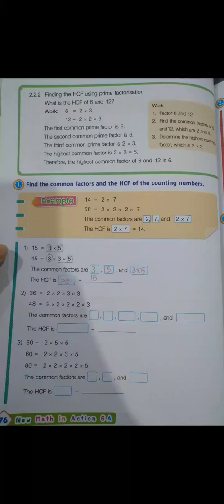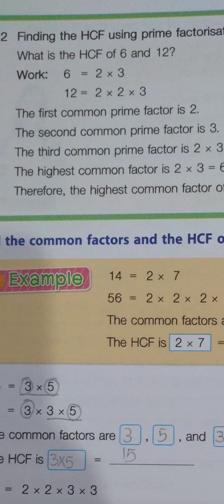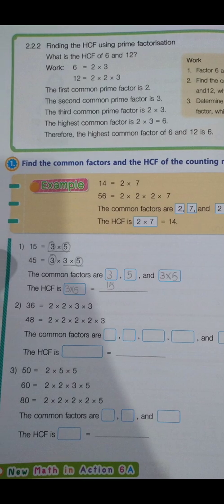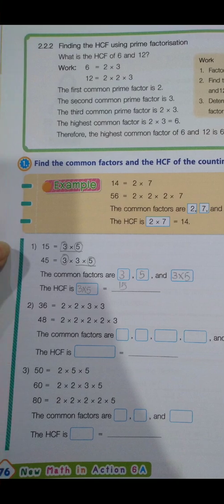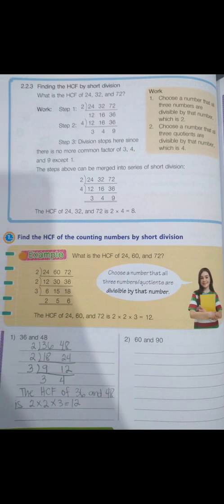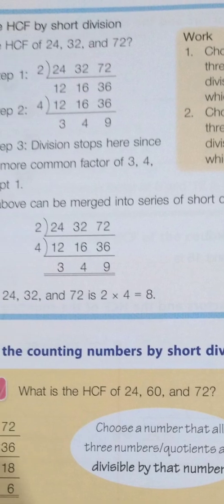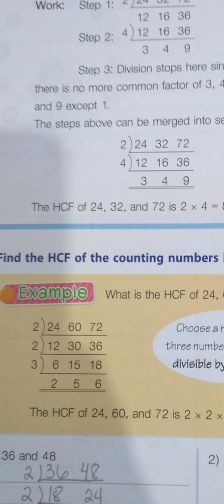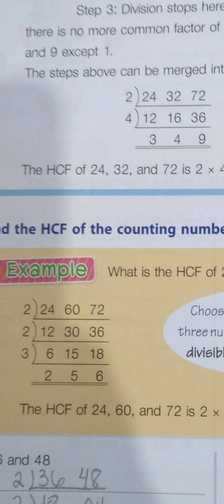find the HCF